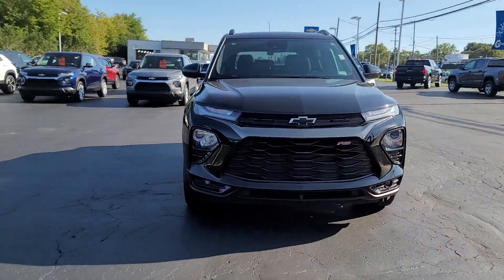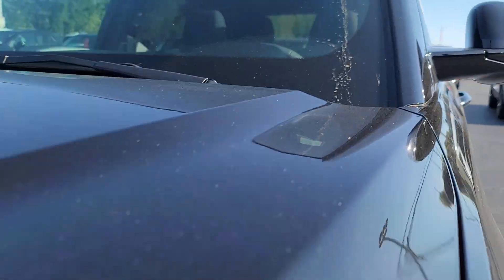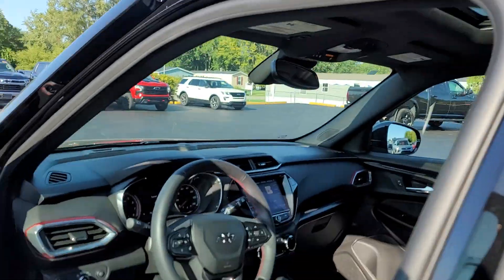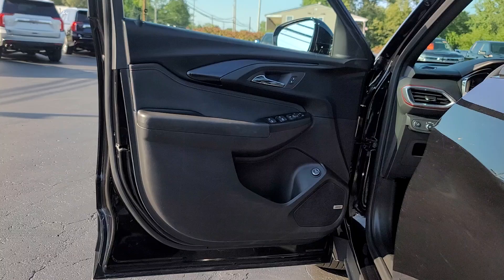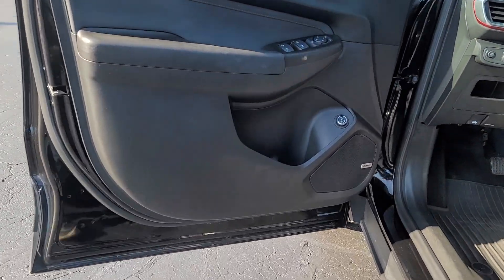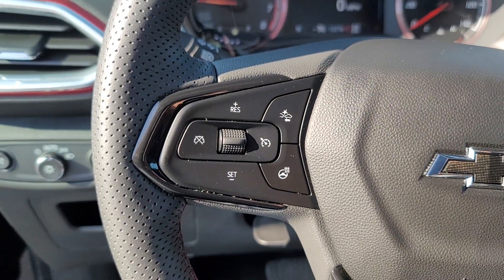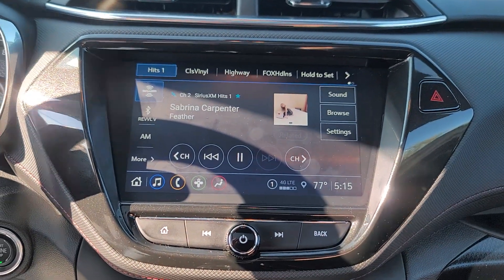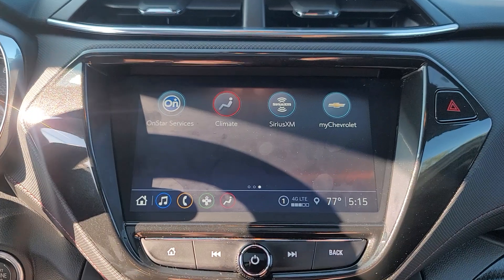2023 Chevrolet TrailBlazer RS Davison, Flint, Grand Blanc, Lapeer, Burton MI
Pre-Owned 2023 Chevrolet TrailBlazer RS available at Hank Graff Chevrolet located in 800 N. State Rd, Davison, MI, 48423.
Stock#: 6-36327KGG - VIN#: KL79MUSL7PB198260

Please mention the stock# 6-36327KGG when you contact the dealership for this vehicle.

Picture yourself in the  2023  Chevrolet TrailBlazer.  Take a closer look at this versatile Chevrolet Trailblazer, the small SUV that's big on convenience, comfort, and modern style. Its striking good looks and can-do design inspire you at every turn. The following are some of this vehicles highlighted options: Heated Steering Wheel
, Convenience Package, Wireless Apple Carplay®/Android Auto®, Wireless Charging Station, Touchscreen Infotainment System, Lane Departure Warning, Panoramic Roof, Keyless Entry, HANDS-FREE LIFTGATE, Heated Driver Seat. Don't miss the chance to enjoy the comfort and convenience of this modern-minded Trailblazer. Our team will give you an outstanding test drive experience. Stop in today!